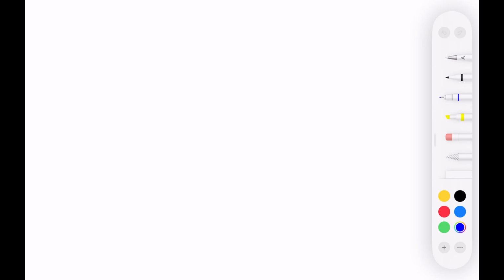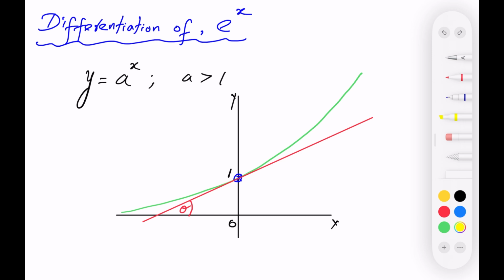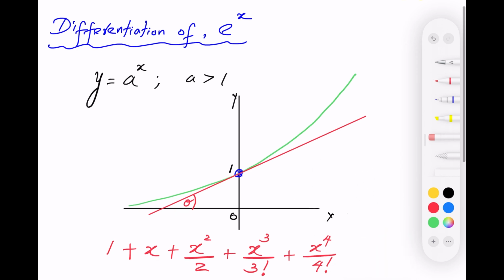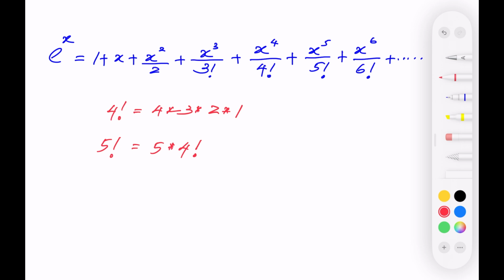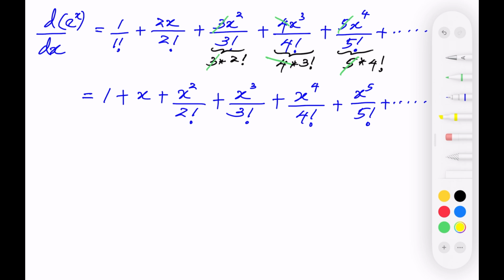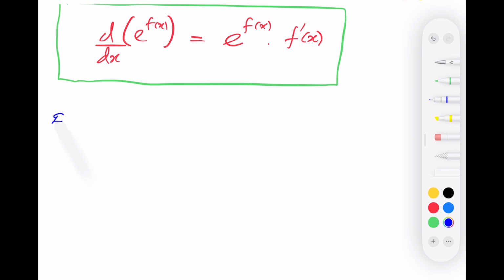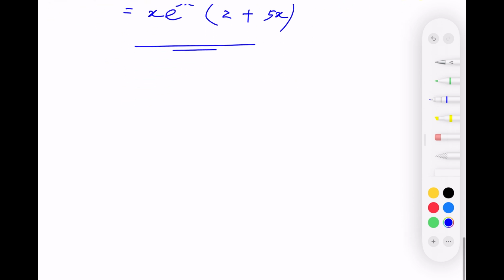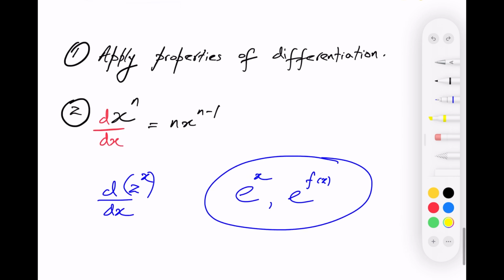THE NATURAL EXPONENTIAL FUNCTION - DIFFERENTIATION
This video discusses why natural exponential function has a power series expansion (without referring to Taylor (McLaurin) Series approach), thereby, proving why the derivative of the natural exponential function is equal to itself, and how to differentiate the other composite functions involving the natural base.